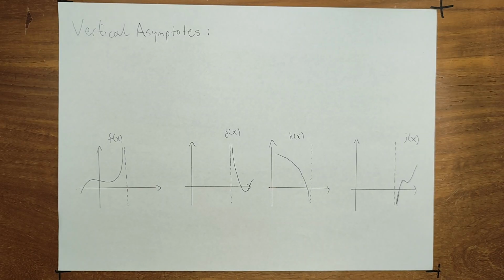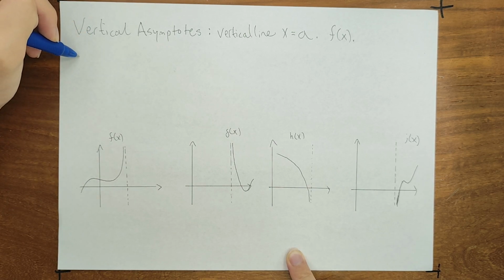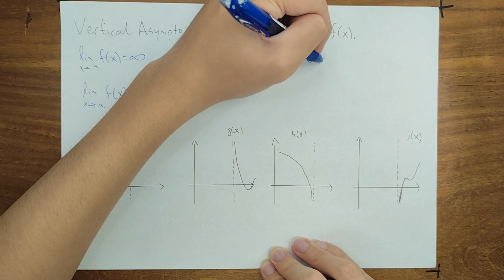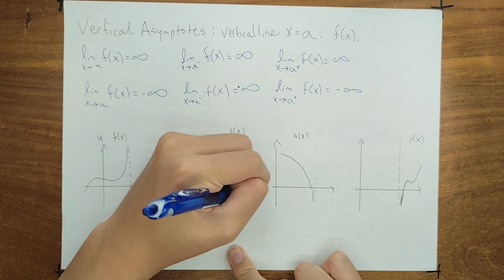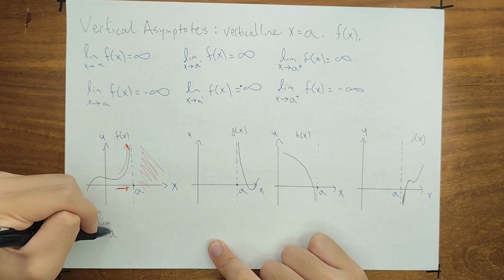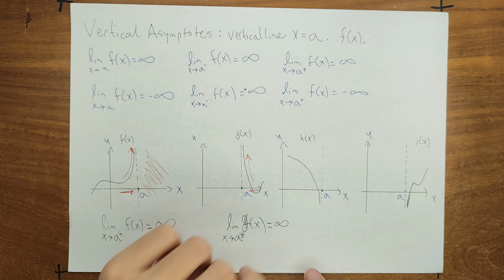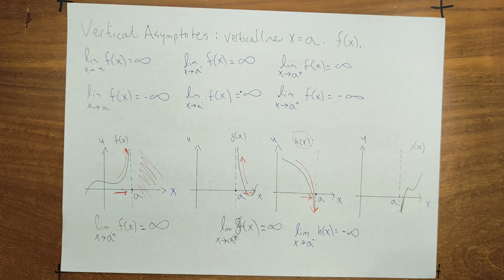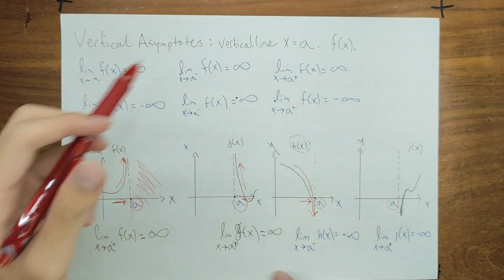006A Definition of an Infinite Limit 3| AP Calculus AB BC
Calculus video 006A